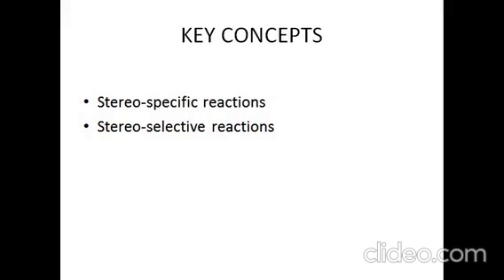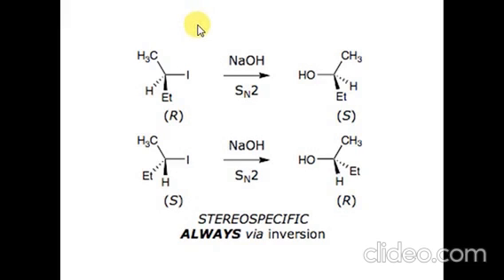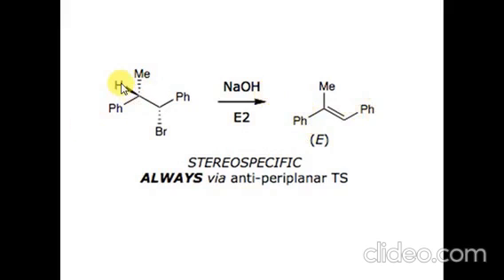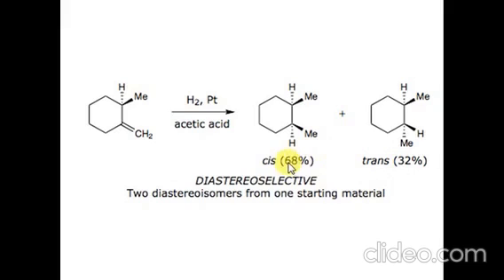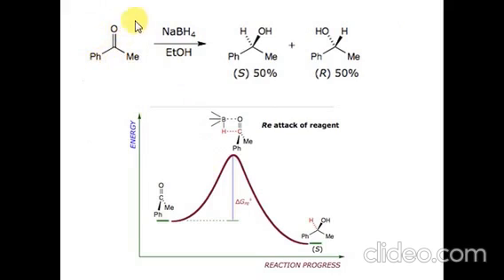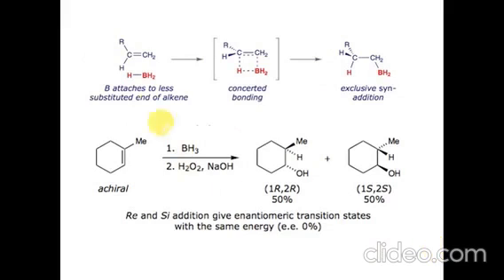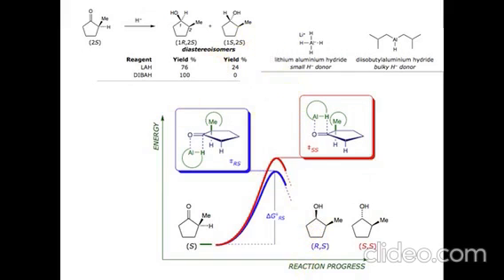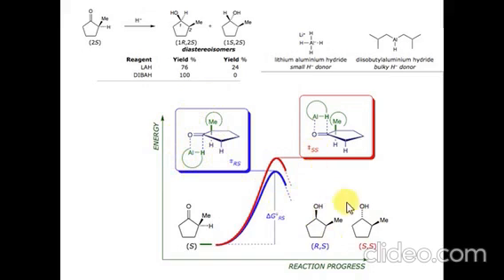bsvi orm example of stereospecific reaction chem3116 aeysha1 eC24VT1T JR9P